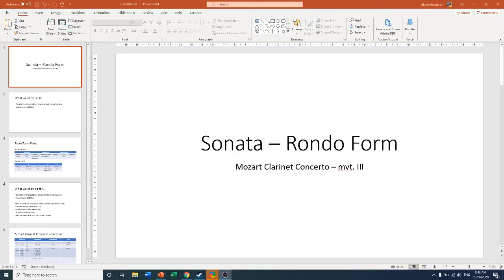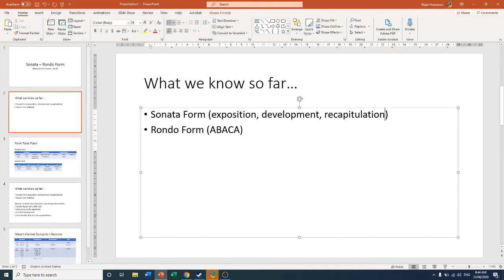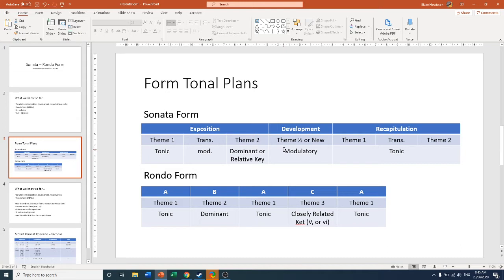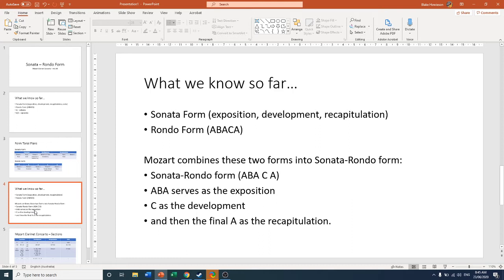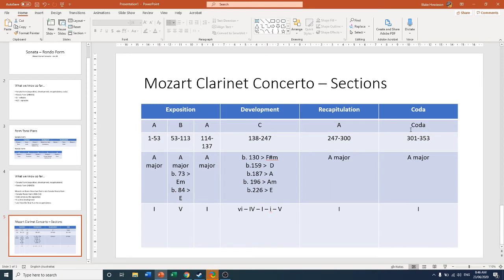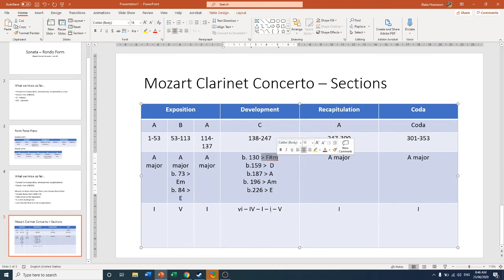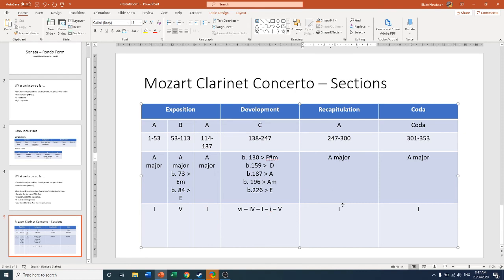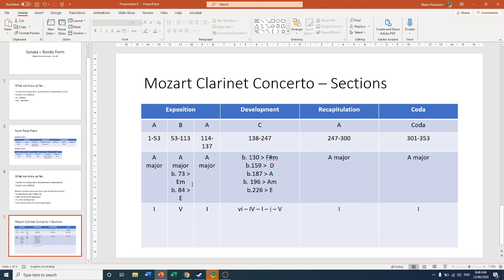Sonata-Rondo Form - Mozart mvt. iii